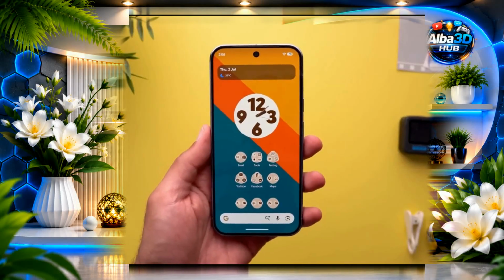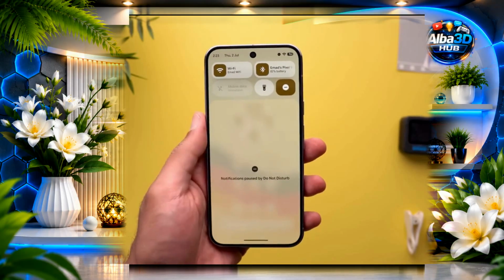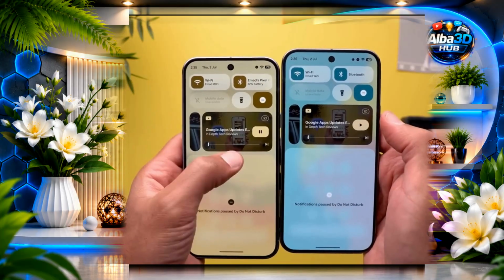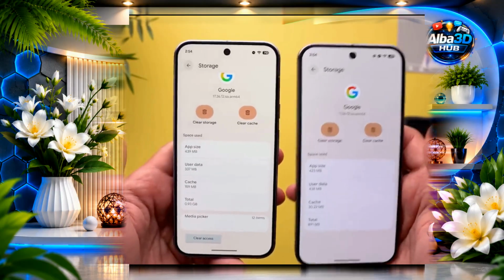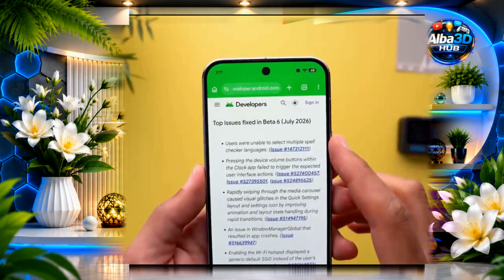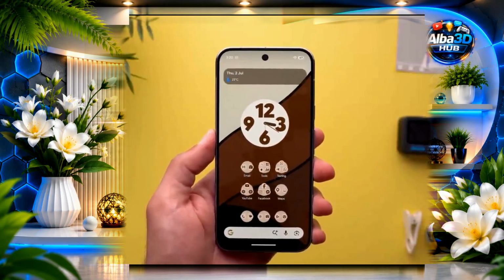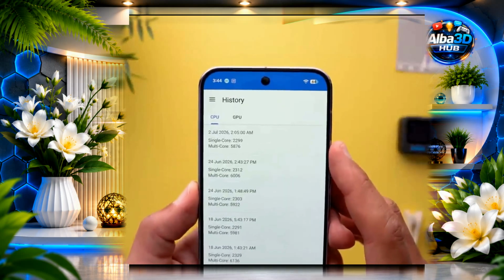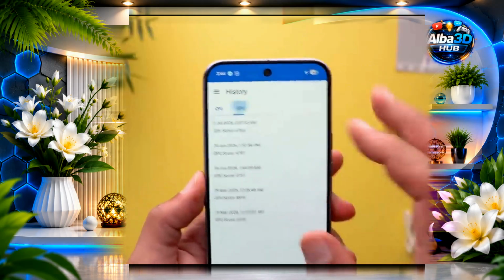Android 17 QPR1 Beta 6 New Hidden Features plus Performance Review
Are you tired of your phone feeling sluggish and outdated, always a step behind the latest software trends? The Android 17 QPR1 Beta 6 update is here, and it’s packed with more than just the typical stability fixes we’ve come to expect from a quarterly platform release.

In this video, we dive deep into the Pixel UI to uncover the new hidden features that Google didn’t tell you about, and we put the system through its paces with a comprehensive performance review. By the end, you'll know exactly whether this beta is a smooth daily driver or if you should wait for the stable build, and you’ll be the first to master the secret tools that make this update a game-changer.

✔️ The clever new "App Pairs" gesture that completely transforms multitasking.
✔️ A hidden system UI tuner that lets you customize the quick settings panel like never before.
✔️ A complete breakdown of the bug fixes and the one annoying issue that remains.

I want to hear your experience, so drop a comment below: Are you running the beta, and what is the number one feature you want to see improved before the final release?